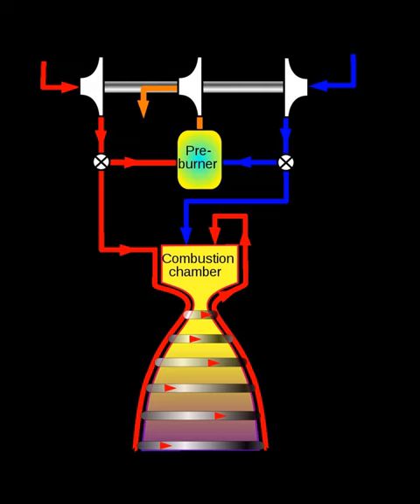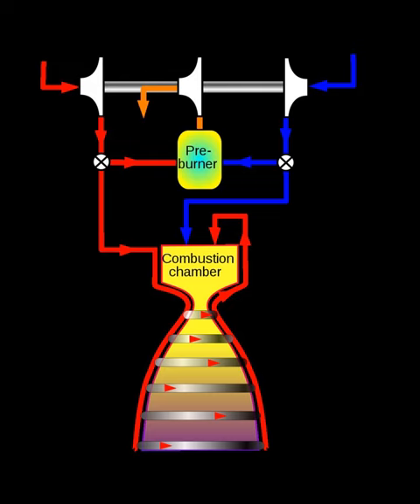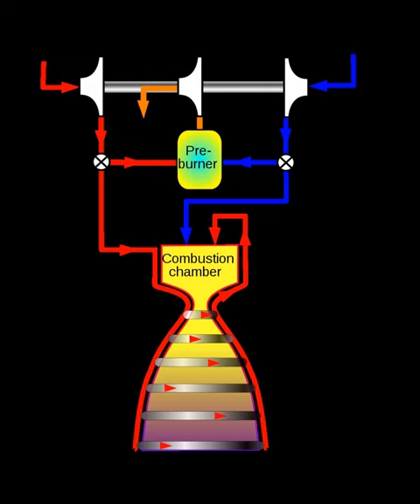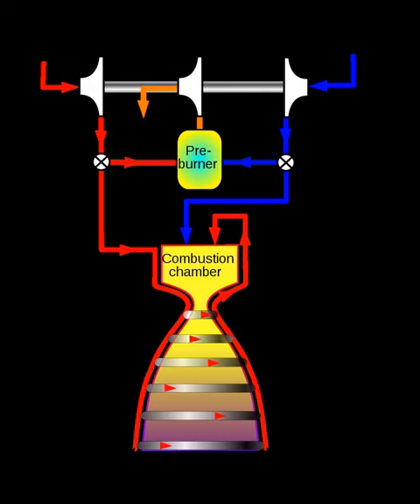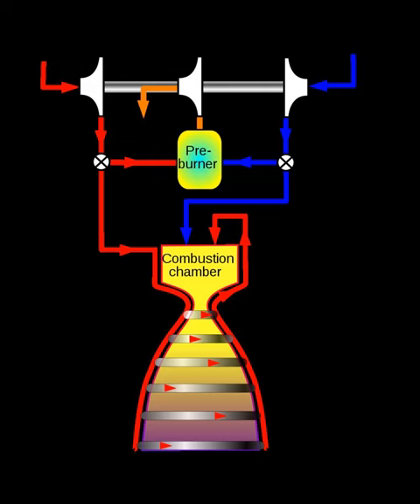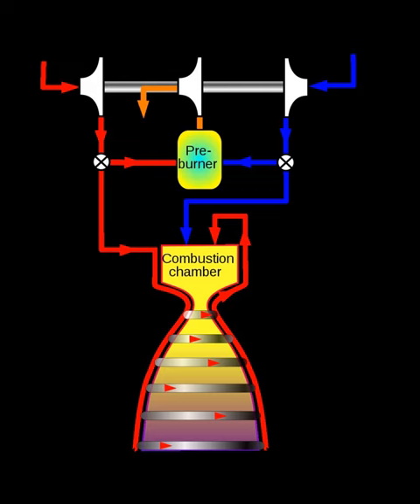Gas-generator cycle (rocket) | Wikipedia audio article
00:01:20 1 Usage
00:02:07 2 See also

- Socrates

SUMMARY
The gas-generator cycle is a power cycle of a bipropellant rocket engine. Some of the propellant is burned in a gas generator and the resulting hot gas is used to power the engine's pumps. The gas is then exhausted. Because something is "thrown away" this type of engine is also known as open cycle.
There are several advantages to the gas-generator cycle over its counterpart, the staged combustion cycle. The gas generator turbine does not need to deal with the counter pressure of injecting the exhaust into the combustion chamber. This simplifies plumbing and turbine design, and results in a less expensive and lighter engine.
The main disadvantage is lost efficiency due to discarded propellant. Gas-generator cycles tend to have lower specific impulse than staged combustion cycles. However there are forms of the gas-generator cycle that recycle the exhaust into the nozzle of the rocket engine. This is seen in the F-1 rocket engine used on the Saturn V booster stage.
As in most cryogenic rocket engines, some of the fuel in a gas-generator cycle may be used to cool the nozzle and combustion chamber (regenerative cooling).

The ultimate performance of a rocket engine is primarily limited by the ability of the construction materials to withstand the extreme temperatures of rocket combustion processes, as a higher temperature directly increases the local speed of sound that limits exhaust velocity.